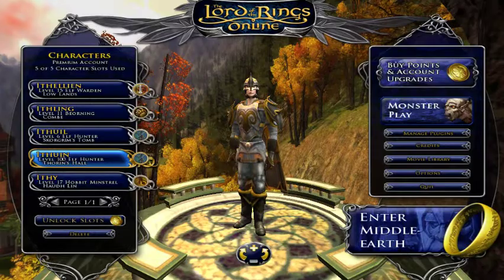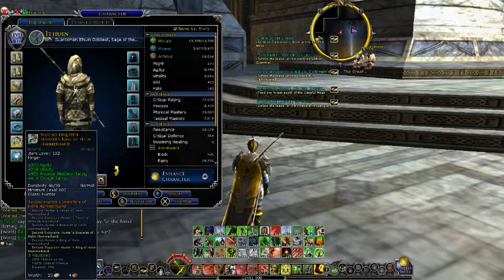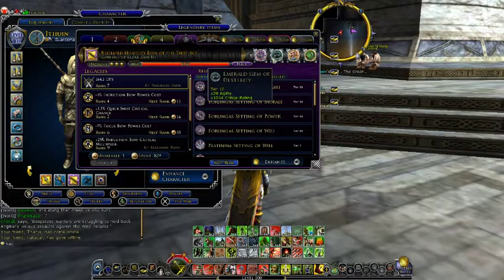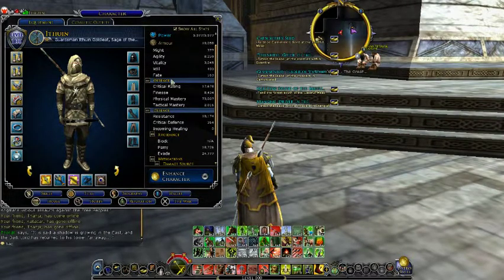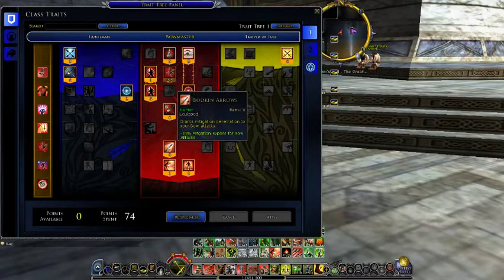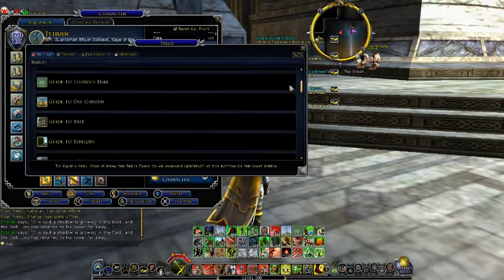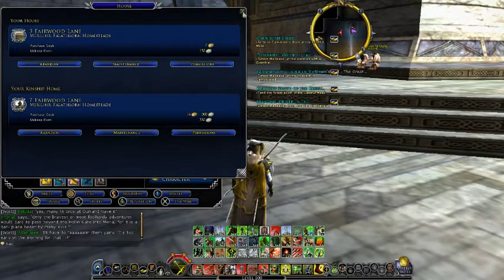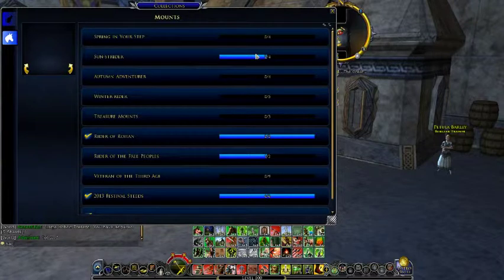LOTRO: Character exploration of Ithuin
Hey there! In this video I'll be showing you everything about the character Ithuin. I've put a lot of effort in it and still am. I'll be explaining what I already acomplished and what I still want to accomplish so this can be an inspiration for your goals. Enjoy :)